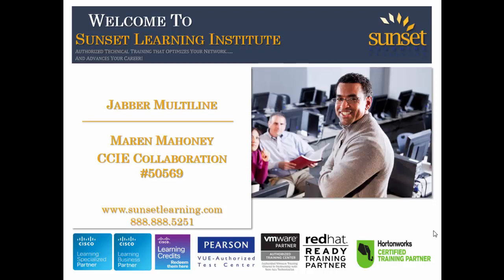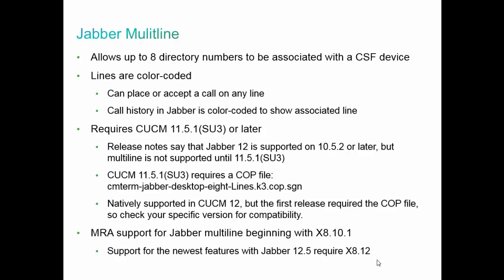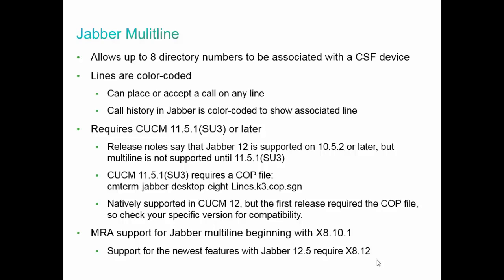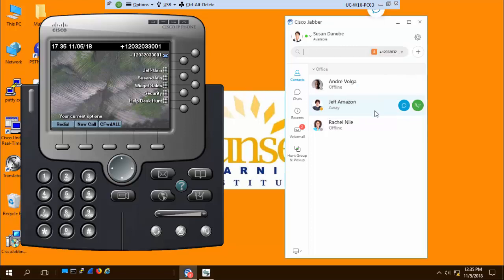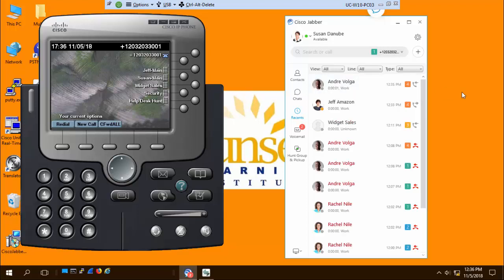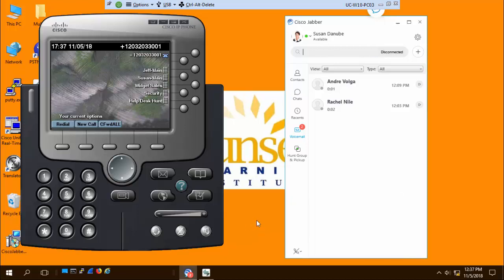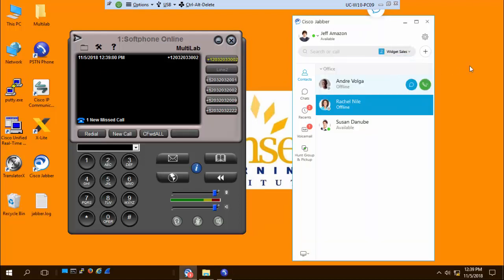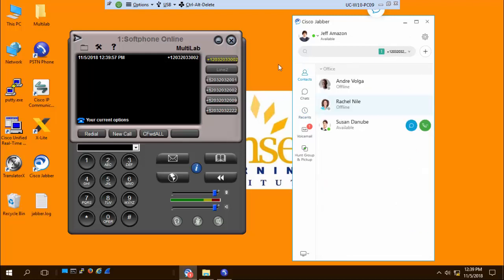Jabber Multiline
Sunset Learning Instructor, Maren Mahoney, explains the Multiline feature new in Jabber 12.

Key Topics:
Jabber Multiline – 0:11
Example – 2:41

Make sure to check out SLI's NEXT On-Demand for access to the Video Reference Library, Mentoring Sessions, and Discussion Boards monitored by instructors daily